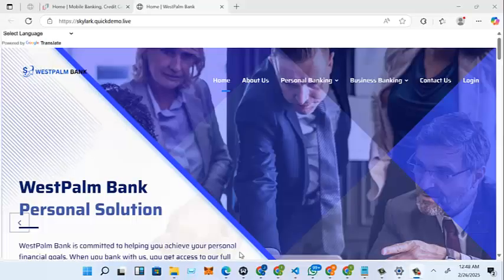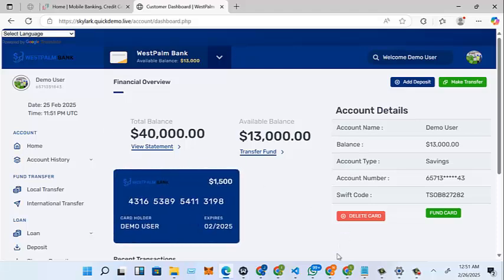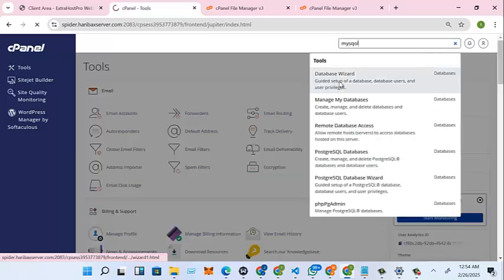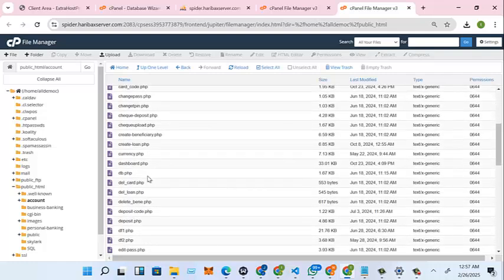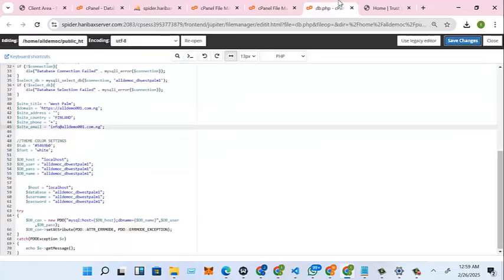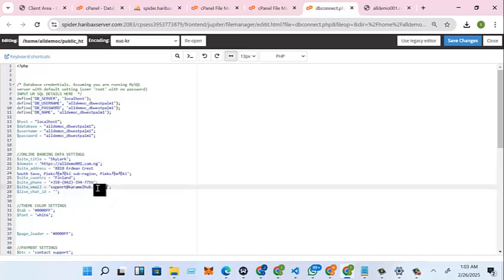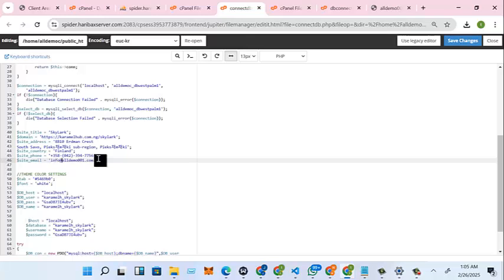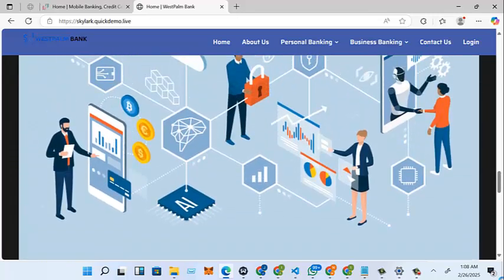how to create an online banking website build online banking script step by step No codes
Want to build an online banking website without coding? In this step-by-step tutorial, we’ll show you how to create a secure and fully functional digital banking system using no-code tools